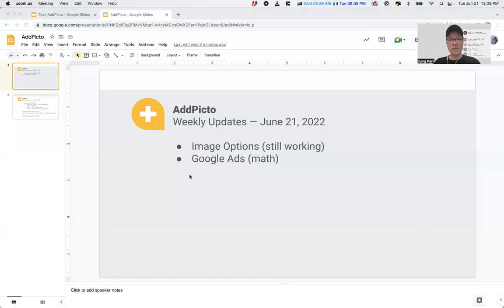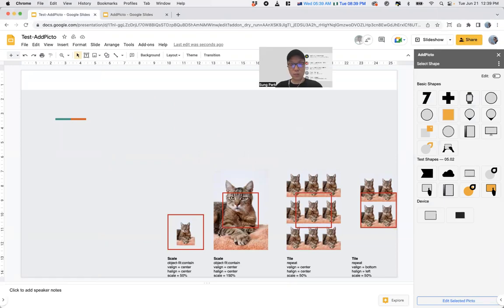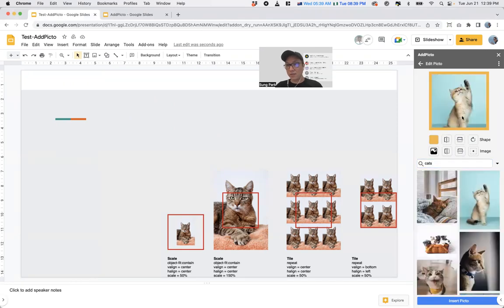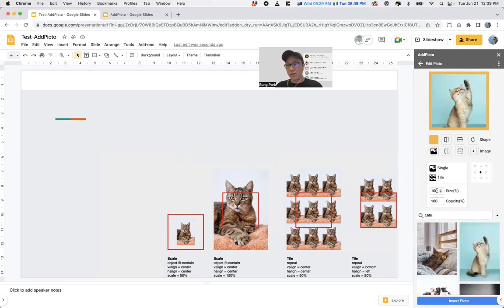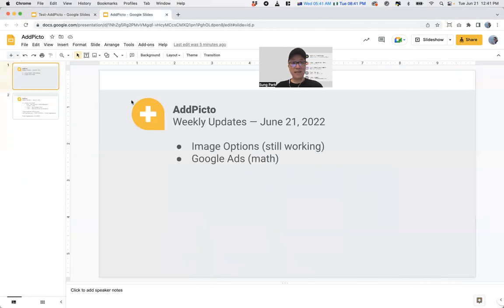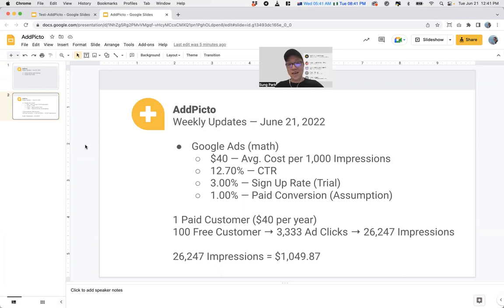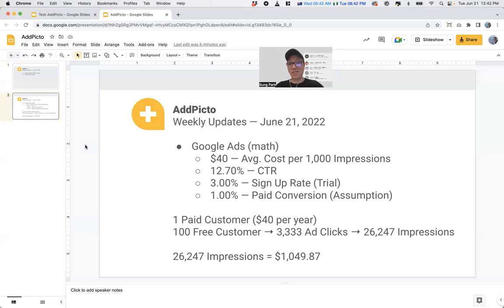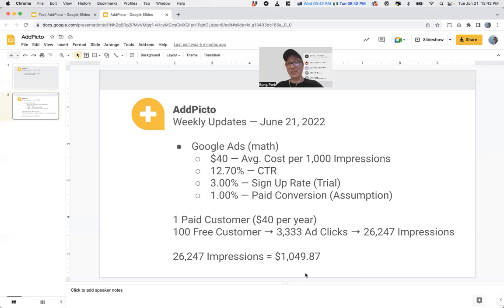AddPicto: Weekly Update — June 21, 2022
In this week's update, I give an overview of the Image Options feature we've been working on. Once completed, you'll be able to resize, change opacity, tile, flip horizontally, flip vertically, and align the image inside of the mask shape. We think this will give you more options to make your Google Slides pop!

We also review our little Google Ads experiment. We wanted to see what kind of CPM (cost per milli - 1,000 impressions). The results are not pretty. We did a quick back of the napkin calculations on how much we'd need to spend on Google Ads in order to get 1 paid customer (for $40 annual subscription).